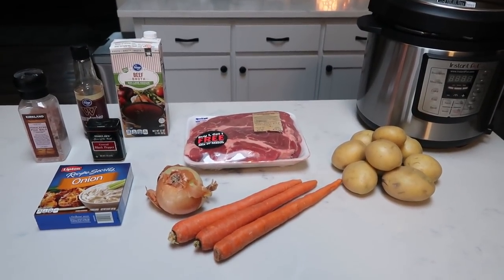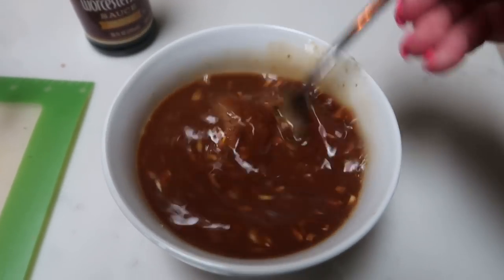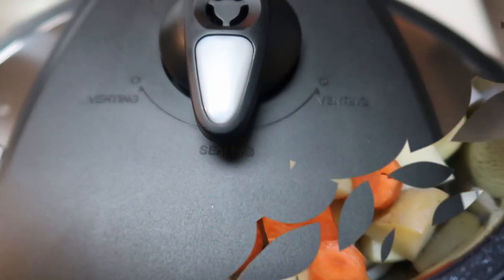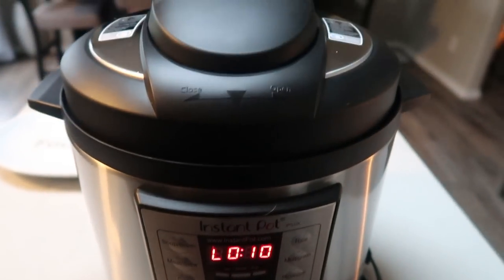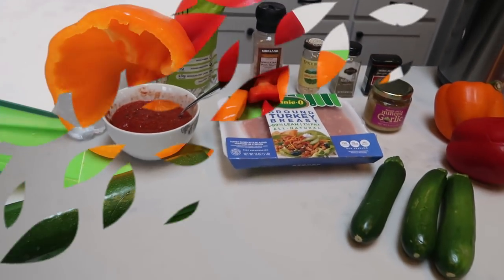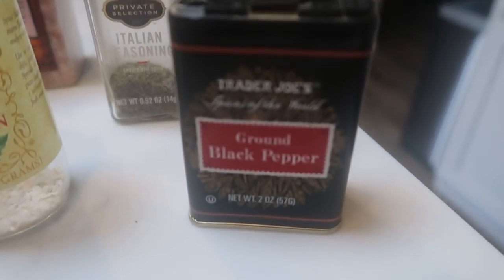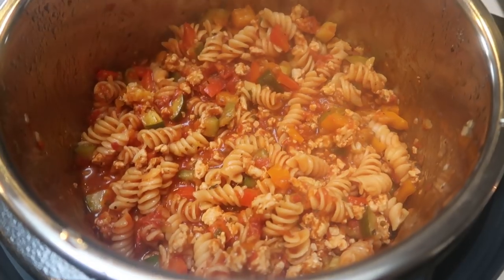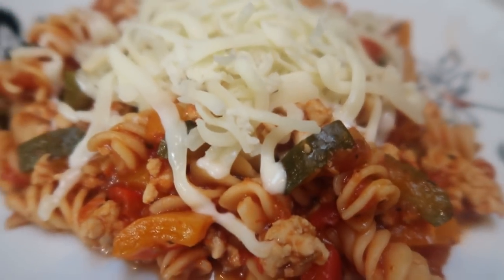WW INSTANT POT RECIPES SERIES | 2 DINNERS!! | WEIGHT WATCHERS!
I am SO excited about my NEW series on my channel!!  This is all about the INSTANT POT!!!  I will be showing you how to use your instant pot while creating DELICIOUS Breakfast, Lunch, Dinner and Dessert recipes!  This episode is 2 dinner recipes and they were both SOOOO good!!  Enjoy! xo

**MODIFICATIONS- No Olive Oil and I used a 2.75 pound roast**

Code- jennswwjourney

Code- jennswwjourney

Code- jennswwjourney

Code- jennswwjourney

Code - JENNIFERGG15

HAPPY MAIL!!!